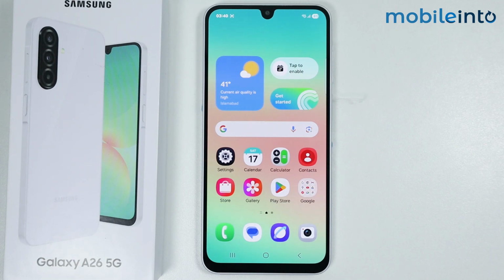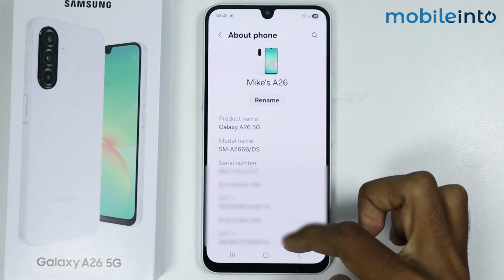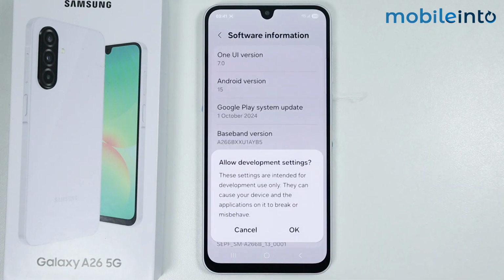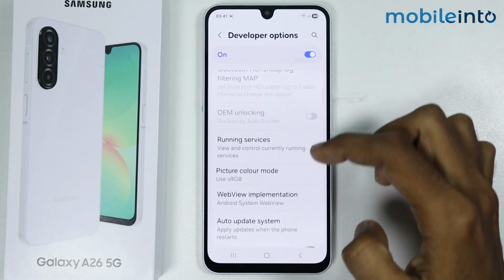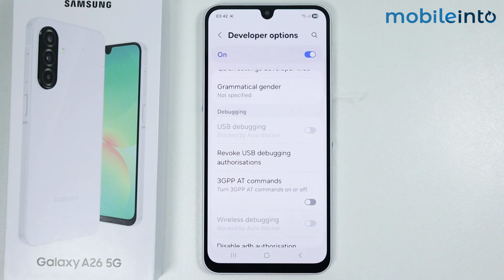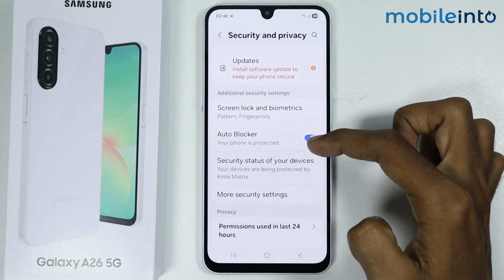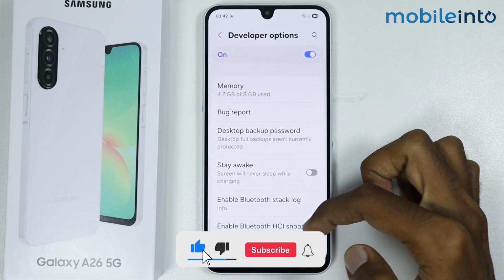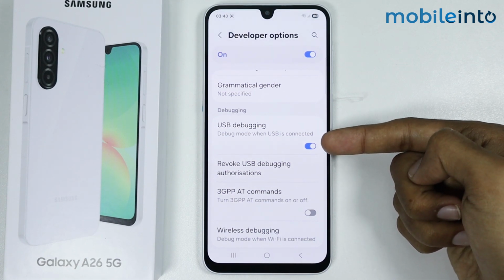How to Enable USB Debugging in Samsung A26 - Turn ON USB Debugging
How you can turn on USB debugging in samsung a26. If you want to activate USB debugging or find USB debugging settings in samsung a26, follow these steps.